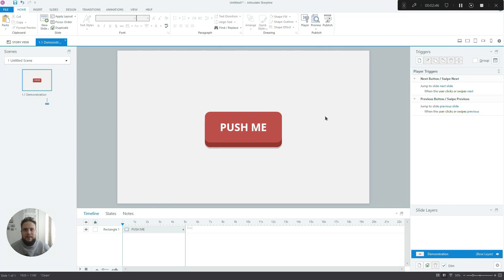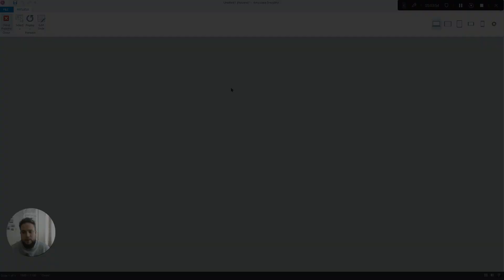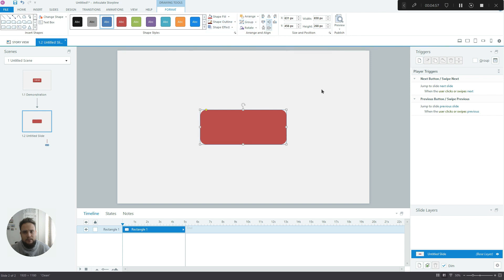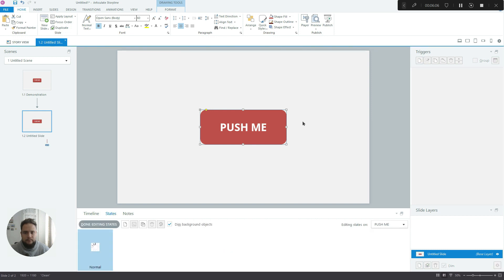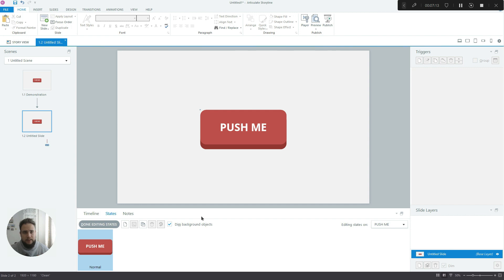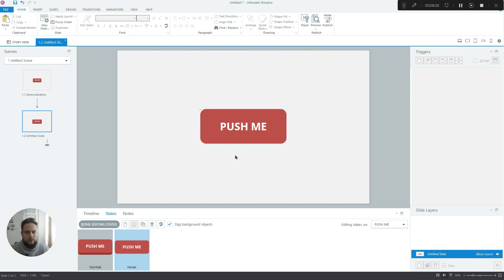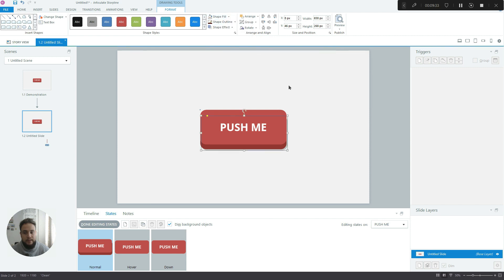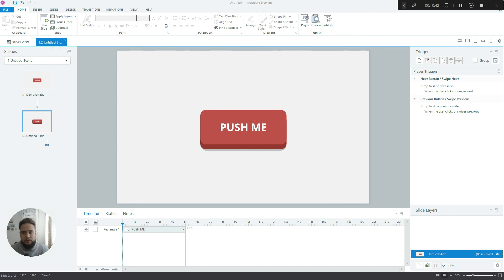How To Create A 3D Interactive Button In Articulate Storyline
In this video, we are going to explore how to create a cool-looking 3D interactive button in Articulate Storyline.

Interactive and 3D buttons are very popular in the web design space. Although we can't recreate all of them in Articulate Storyline because of technical limitations, we'll use this 3D button as a great starting point.